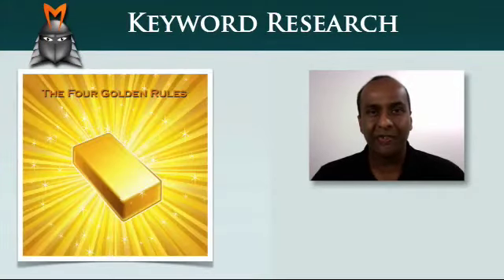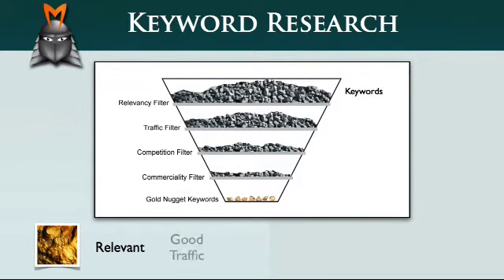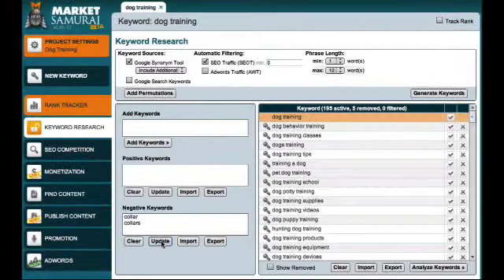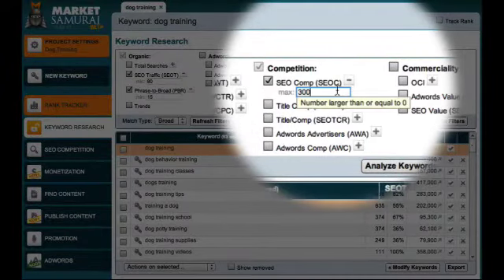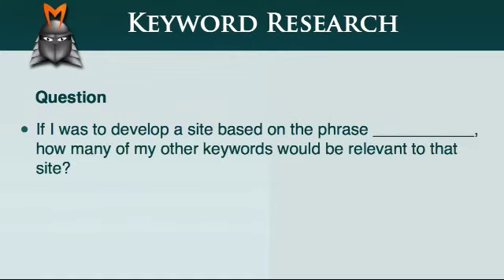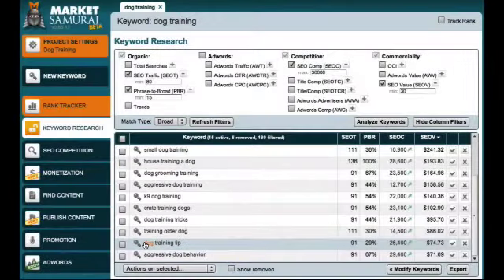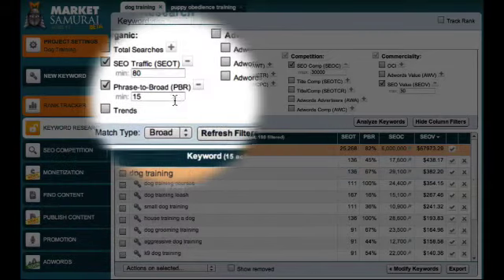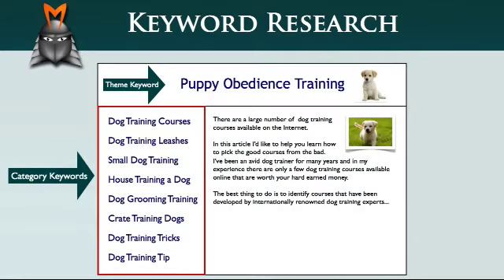Market Samurai Golden Rules